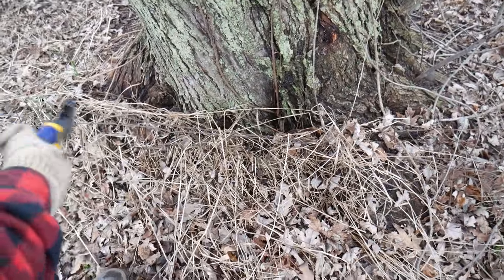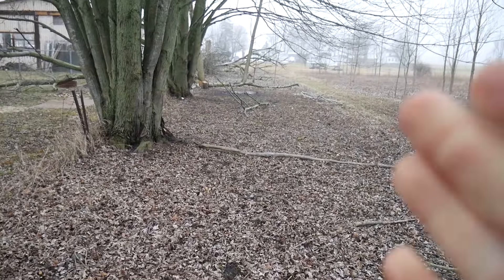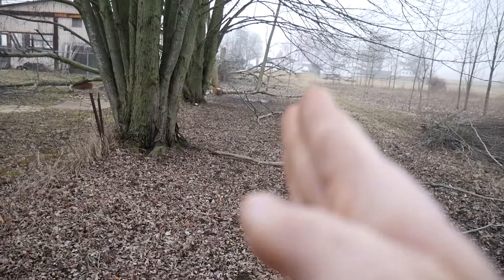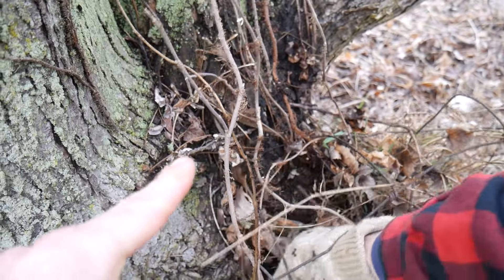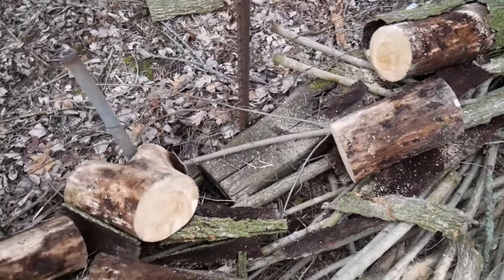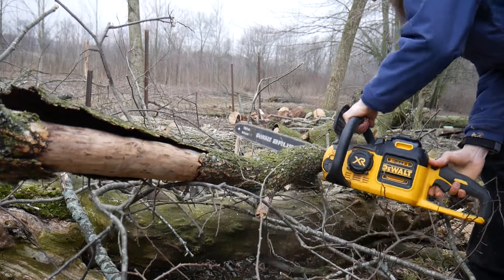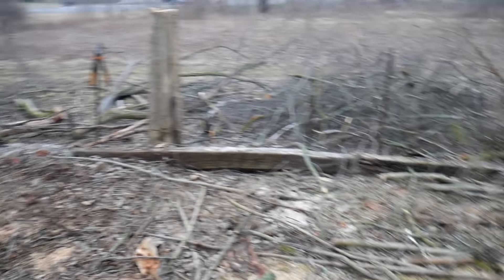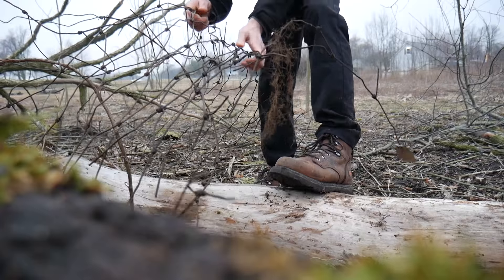Tearing Out the Old Rusty Field Fence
We finally started taking out the old field fencing. It was really buried in the ground and stuck in the trees and roots. It turned into a much bigger job than expected. We also cut more firewood to get it out of the way and made huge progress clearing out behind the barn.